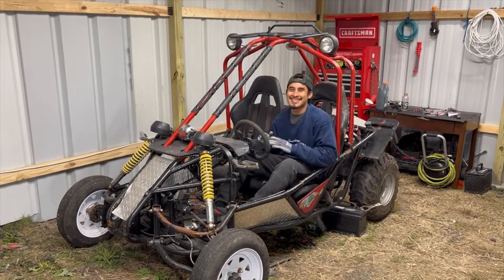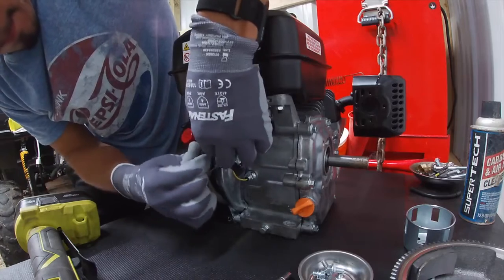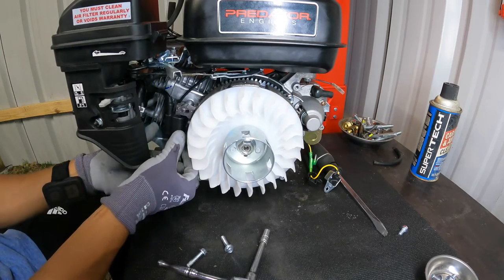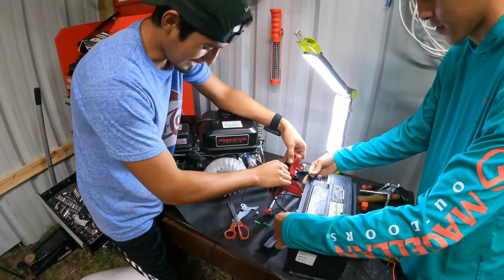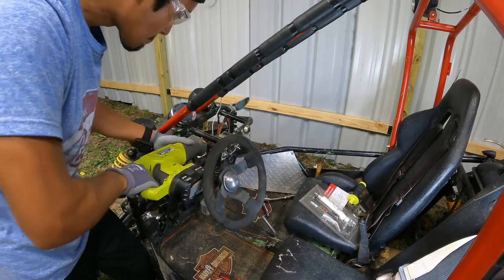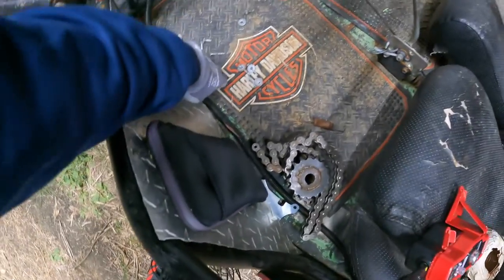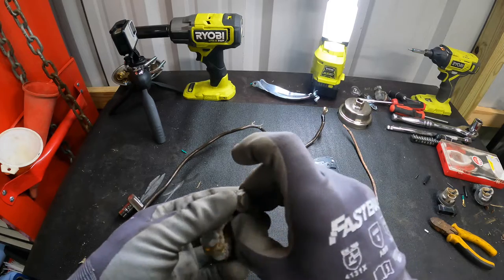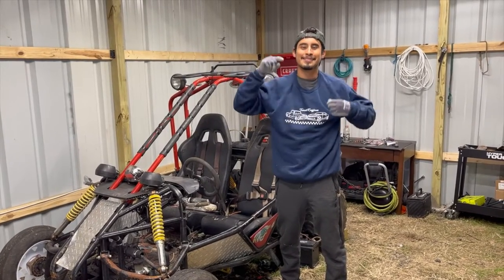Installing a STARTER KIT on a PREDATOR 212cc ENGINE! (Starts with a key now!) Dune buggy project pt3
Hey guys what's up! Welcome back to another episode of Tuned Engines! On today's Episode we are going to be installing a starter kit on our predator 212 cc engine so we can turn it on with a key now!! Continuing the Dune Buggy project!  Also if you want to do this as well you can follow this video! Don't forget to check out the merch we are selling! I hope you all enjoyed the video!

Starter kit for 212cc predator engine!

Wztepeng Electric Start Kit Compatible with Honda GX160 5.5HP GX200 6.5HP Switch Starter Motor Ignition FlyWheel Fan Cover